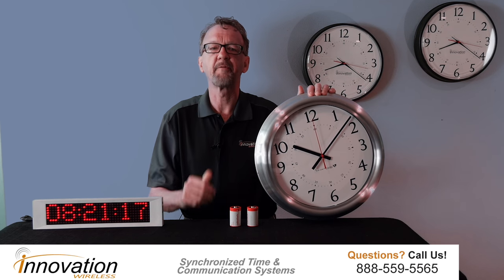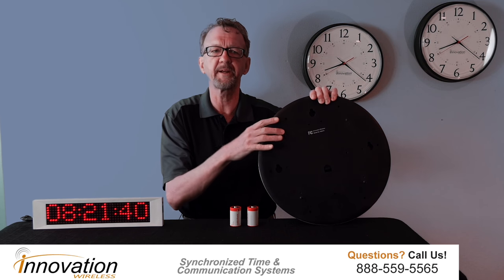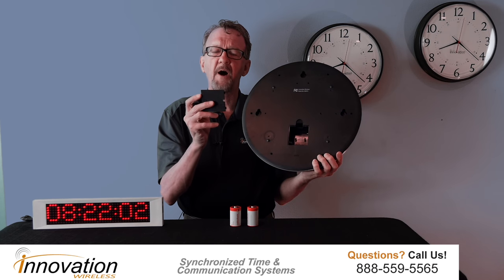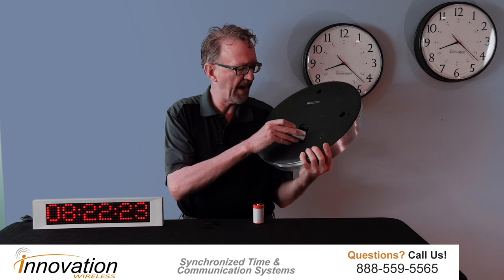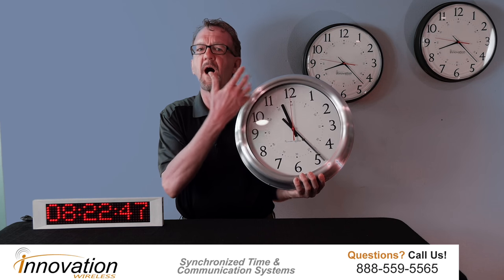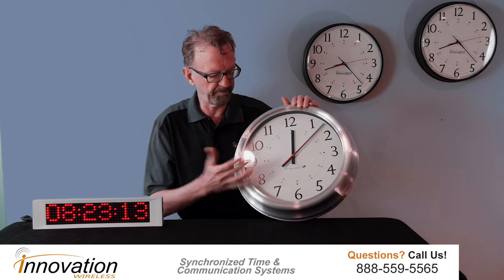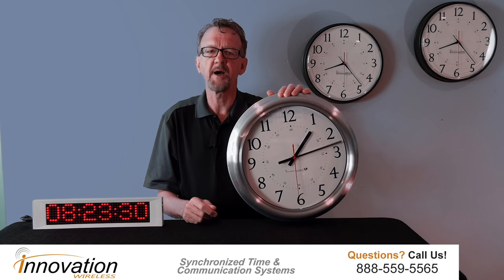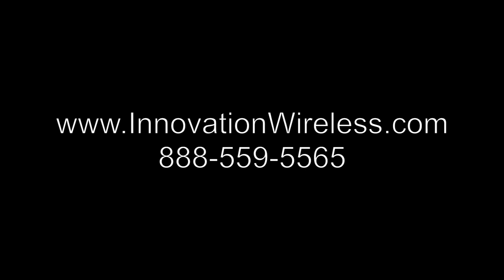Wireless Clocks - Brushed Aluminum Wall Clock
Our Brushed Aluminum wireless clocks provide accurate reliable synchronized time. To Learn How!

Our brushed aluminum clock line is part of the KronoSync wireless clock system. The KronoSync wireless clock system produces accurate reliable synchronized time for your organization.

When you receive a brushed aluminum clock from us and you take it out of the box one of the first things you're going to notice is that the back is completely covered the reason you're going to notice that most clock manufacturers do not cover the back completely.

We find it a critical step to do the reason we cover the back completely is to protect electronics from dust and dirt.  When you do this  your clock will last a very long time and we want your clock to last a very long time next you'll notice 2 d-cell batteries will fit in this battery compartment. They will power the clock for five years.

The clock will it receive its time from  the Kronosync transmitter's broadcast. It will automatically start broadcasting there's no programming it's already set to your timezone so it will automatically broadcast that time throughout your facility it also will automatically adjust for daylight savings time in both the spring and in the fall.

To learn more about our wireless master clock system please

Brushed aluminum adds to any decor when you put one of these clocks in a conference room in a private offices, in a hospital room you name it it's going to dress up that room brushed aluminum is extremely attractive and gives you that strong contemporary professional look.

We have two different sizes we have a 13 inch and a 16 inch. The 13 inch perfect for a small room small maybe office or a conference room we have a 16 inch that looks good in a large conference room.